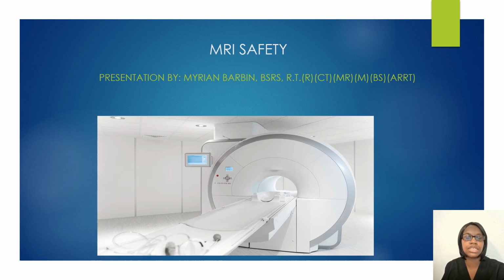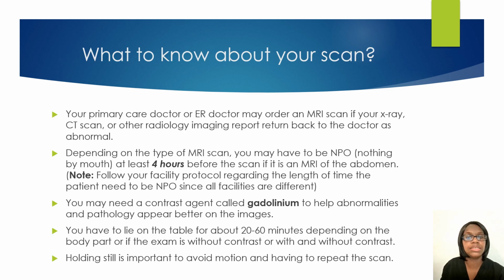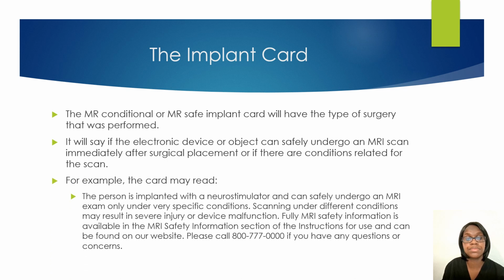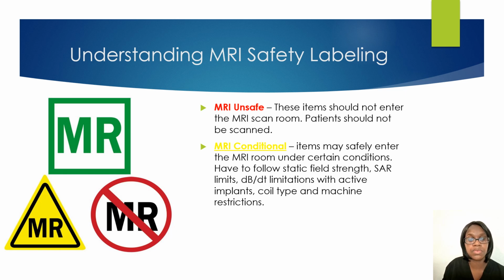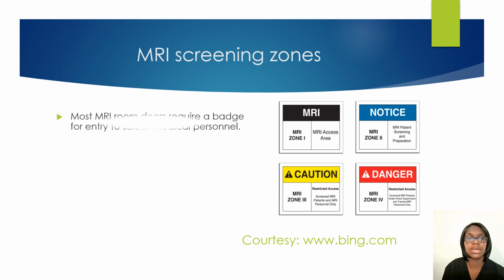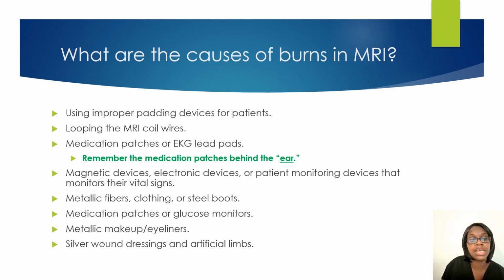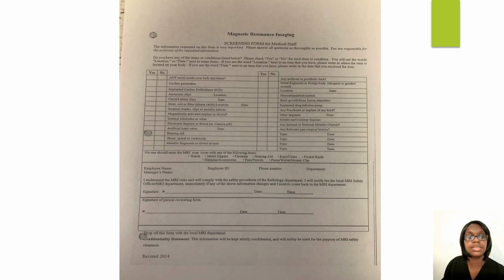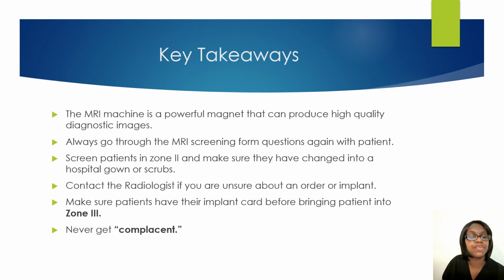MRI Registry Review: Patient Safety in MRI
In this video, I discuss promoting patient safety in MRI. This video is beneficial for MRI students, MRI Technologists, anyone looking to cross-train into MRI, nurses, doctors, medical staff, etc.

Timecodes
00:00 - Intro
00:07 - About This Presentation
01:26 - Schedule/Outline
01:55 - What Profession Do You Work In?
02:44 - Basic Overview of MRI
04:17 - What is MRI used for
04:55 - What Are the Risks of Having an MRI
05:23 - Risks and Contraindications in MRI
06:25 - What To Know About Your MRI Scan
10:09 - Scanning Patients with an Implant (Pacemaker or Stimulator)
13:46 - The Implant Card
14:48 - Adverse Event Reports
15:43 - Patient Safety
15:56 - The Importance of MRI Safety
16:23 - Know Your Medicine
17:51 - Know Your Patient and Exam
19:12 - Issues with MRI?
20:21 - Important Signs in MRI
23:42 - How Are Accidents Occurring
25:28 - MRI Burn Accident
26:00 - How to Avoid Accidents or Burns
26:28 - How Accidents or Burns Affect Patients
26:50 - How Accidents or Burns Affect Technologists
27:27 - MRI Zones
29:26 - MRI Screening Form
31:51 - How to Screen Patients Properly
33:32 - Patient items
34:02 - No Implant Card?
34:31 - Metal Items
35:01 - What Causes Burns in MRI
37:06 - MRI Safety Signs and Policy
37:31 - Personnel in MRI
38:10 - How to Prevent Burns in MRI
39:46 - Reporting Accidents
40:34 - Protecting Your Patients in MRI
41:35 - How Does MRI Accidents Affect Everyone
42:49 - Screening Medical Staff for MRI
43:58 - Nurse Crushed in MRI Machine
44:45 - Programming Pacemakers
45:15 - Making the MRI Environment Safe
46:01 - MRI Safety Checklist
46:48 - Teamwork in MRI
48:24 - Reducing Mistakes in MRI
48:50 - Stay Focused
49:23 - Emergencies in MRI
49:50 - Increasing Safety in MRI
50:35 - Key Takeaways
51:08 - MRI Safety Training
51:37 - Resource